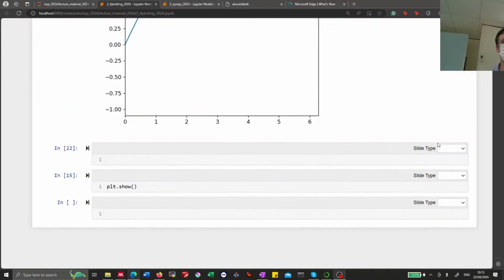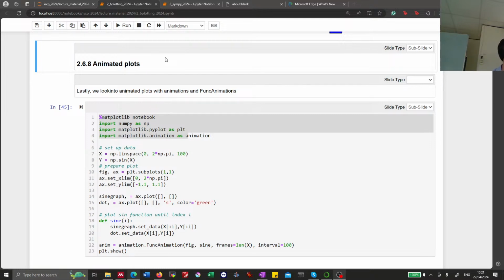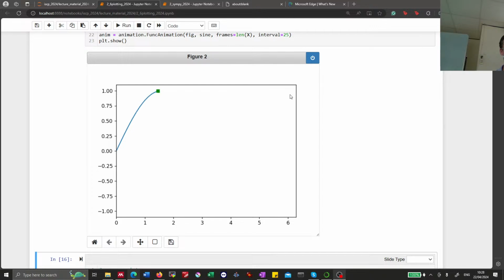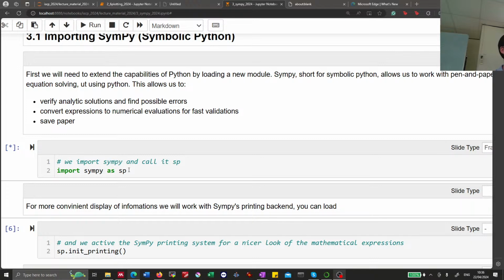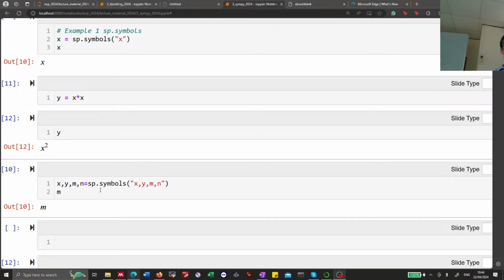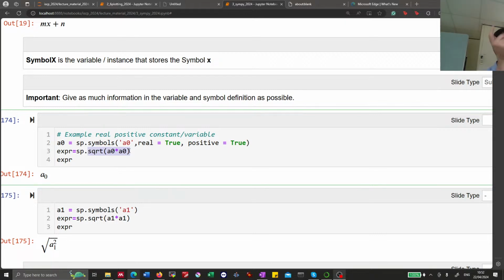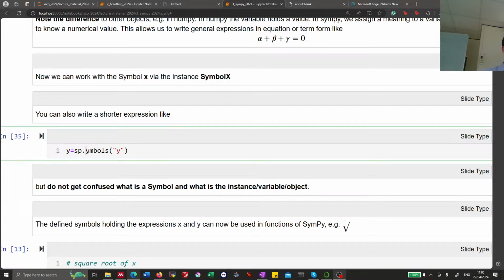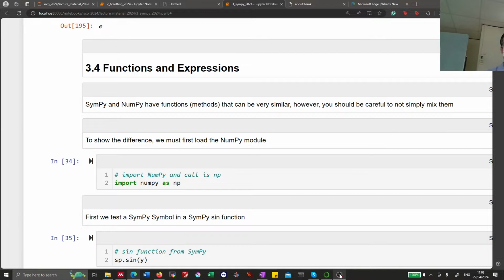Livestream von MOES453_ISCP - Lecture 09 part 2